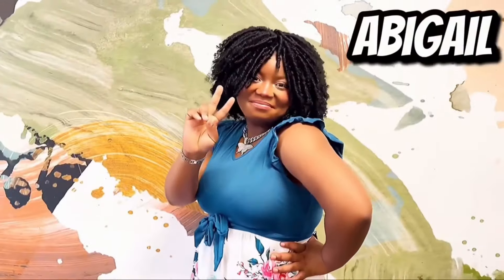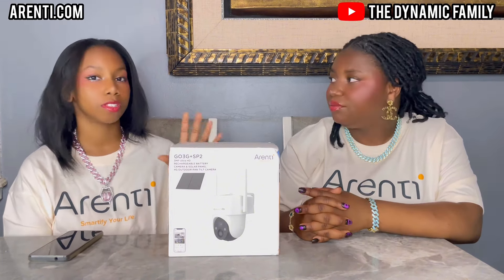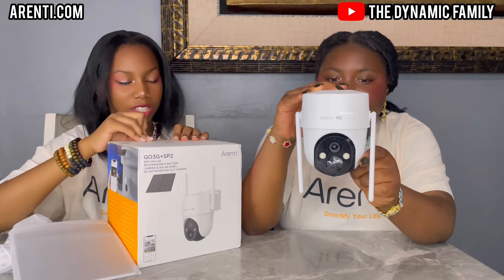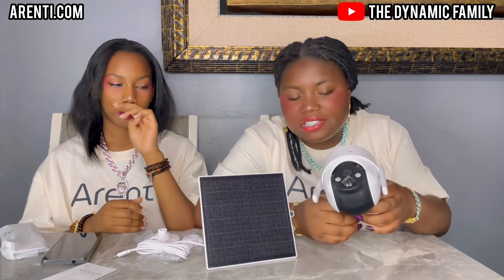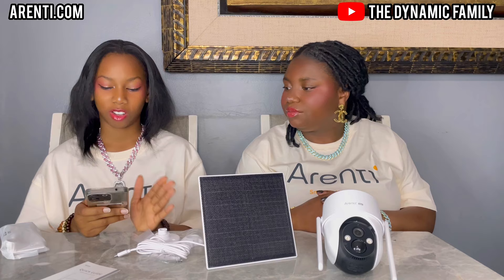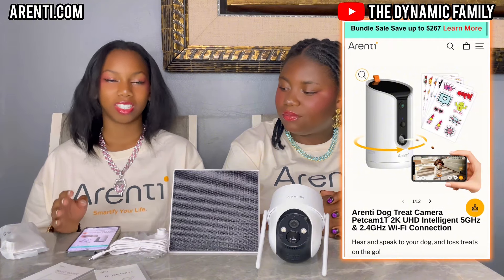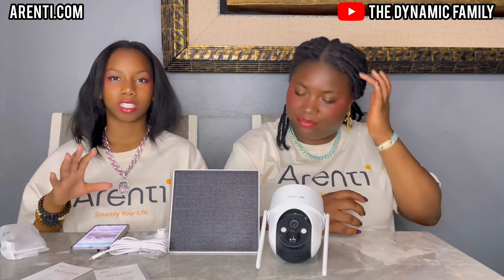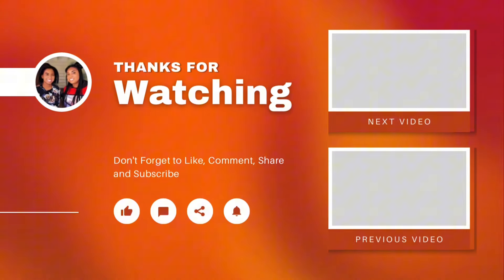GET the BEST GO3G+SP2 2K 3MP 4G Outdoor P/T Battery Camera with Solar Power and SIM Card...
GO3G+SP2 2K 3MP 4G Outdoor P/T Battery Camera with Solar Power and SIM Card.

4G LTE Cellular Security Outdoor Camera with Solar Power and SIM Card

15% FOR ALL ITEMS

4G LTE connectivity(Nonsupport WiFi)
7-Day Free Unlimited Data Trial Plan
Rechargeable batteries
Solar-powered
PIR Person detection
Weatherproof design (IP65 rating)
Supports microSD card up to 256GB / Cloud storage

2K HD Color
The 2K day and night video quality is crystal clear and smooth, just like watching a high definition movie on your monitor. And with the powerful night vision reaching up to 30 feet of detection range, it brings you security and peace of mind around the clock.

IP65 Weatherproof
The weatherproof design prevents dust buildup so you always have a crystal clear view. It stands up to harsh environments to deliver reliable performance and security.

SD Card and Cloud Storage
Arenti GO3G offers flexible storage options to meet your needs. It works with memory cards that hold up to 256GB, plus it has internet storage, you can opt for monthly, seasonal, or annual payment plans.

Keep Your Data Secure with Reliable Encryption
Our camera is equipped with a secure encryption process that utilizes the reliable algorithm AES-128. This ensures that all of your data will be encrypted for maximum security.